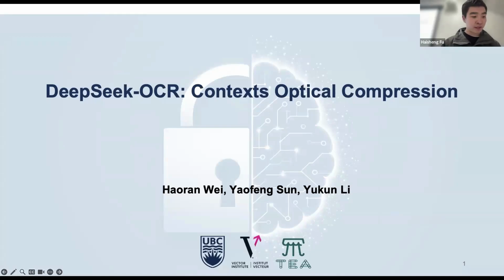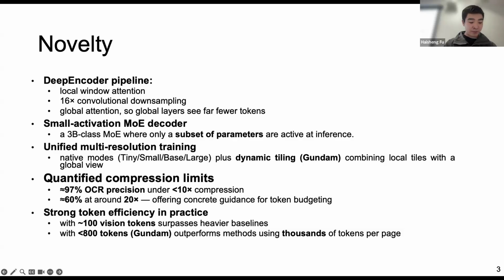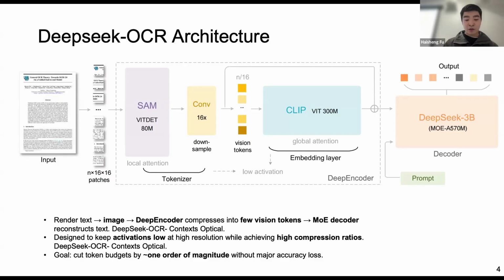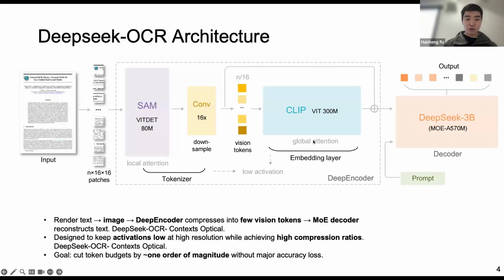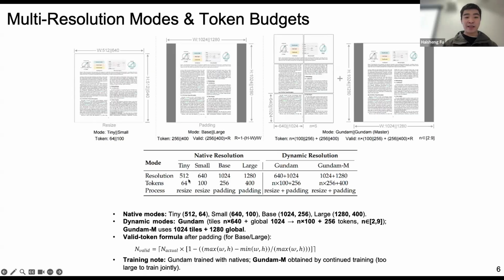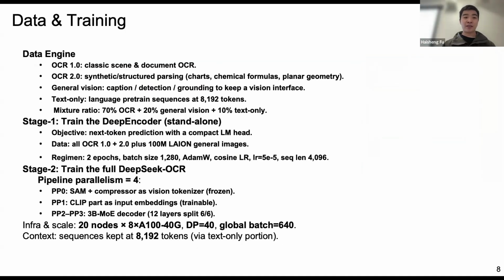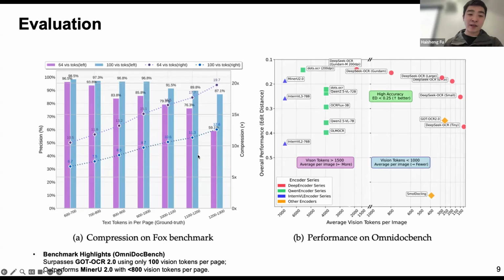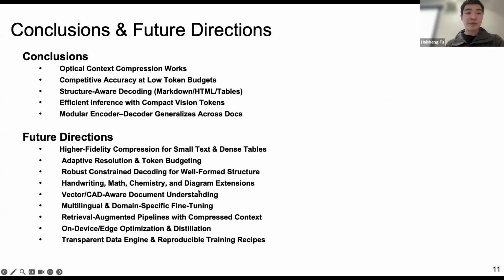TEA Reading Sharing - 2025/11/10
Paper Reading: “DeepSeek-OCR: Contexts Optical Compression” | TEA Lab @ UBC